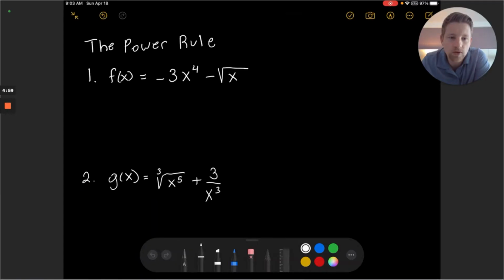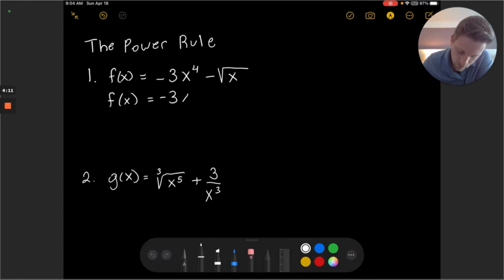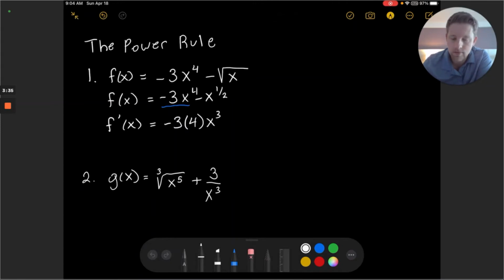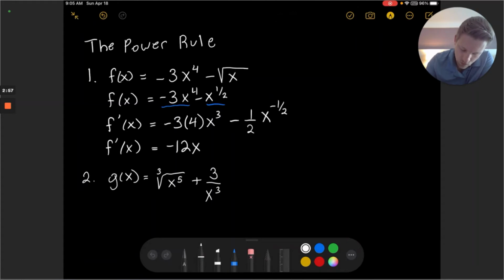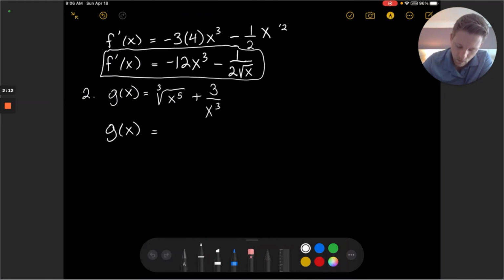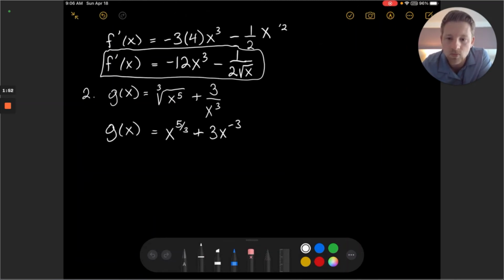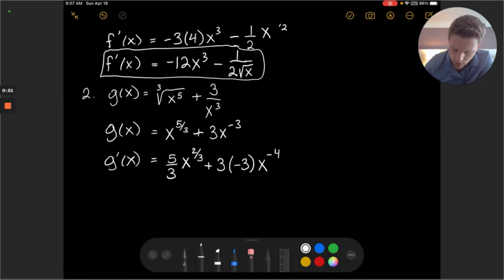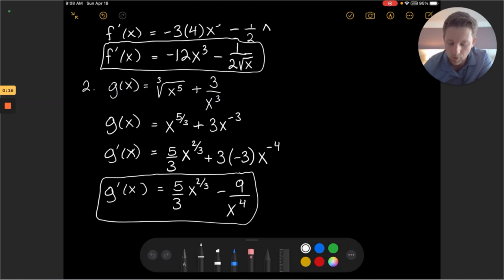The Power Rule Ex 2